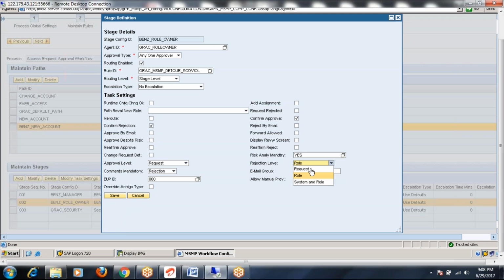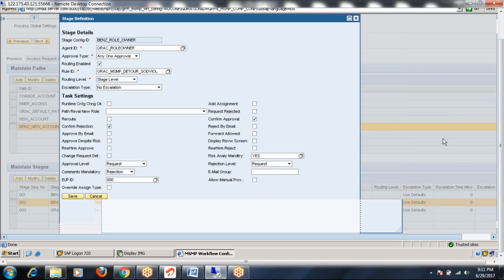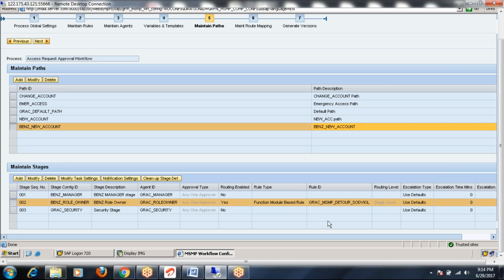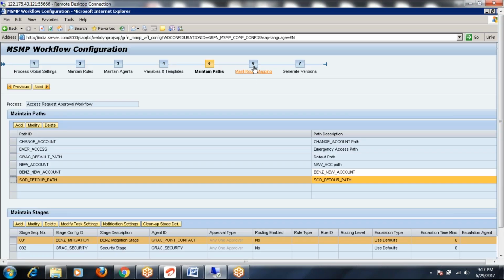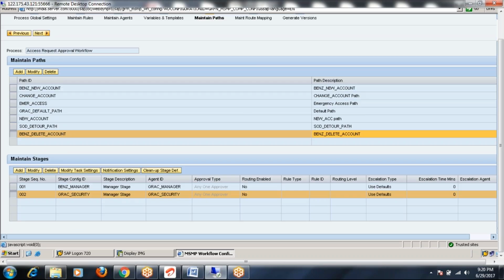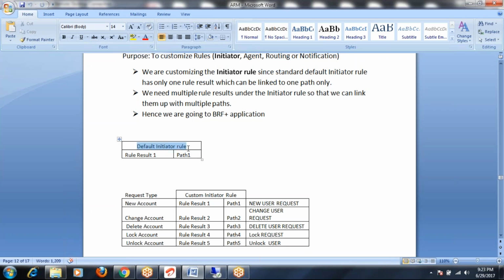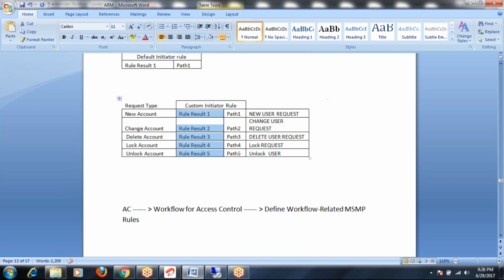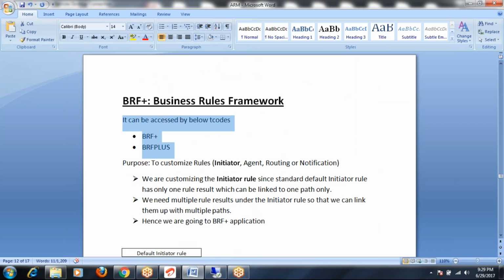Day 26 Workflow 4